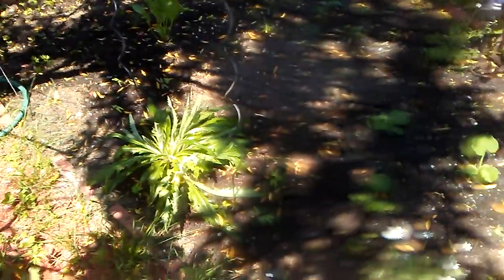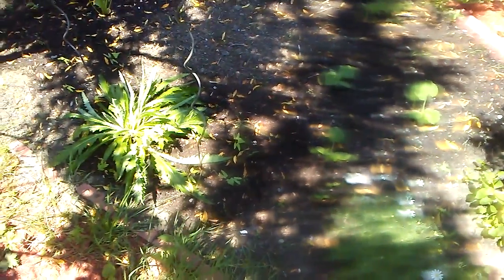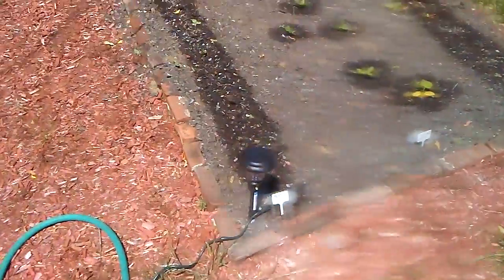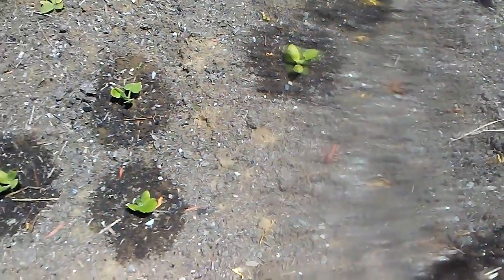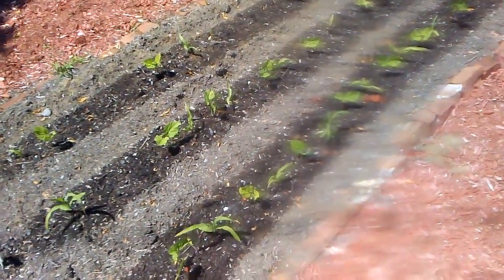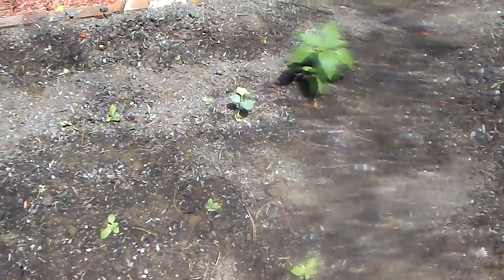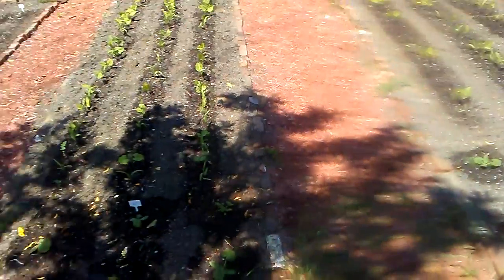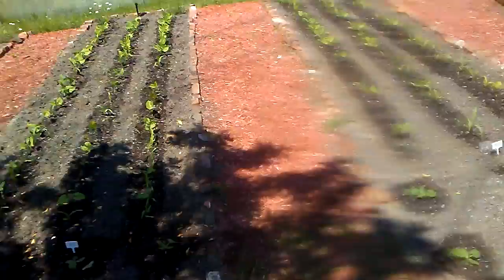Styxhexenhammer666 Garden Update 6/12/2017